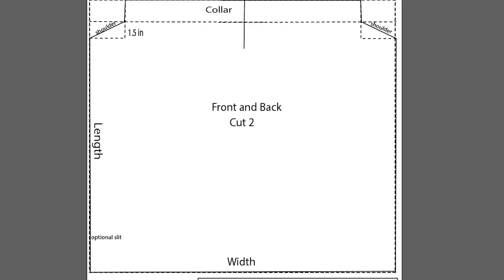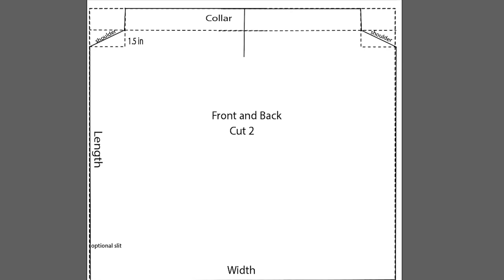Sharing my secrets for how to pattern and cut a historical 16th century shirt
Are you looking for a historical pattern for a 16th century smocked shirt that can be made by beginners and experts alike? I've spent years bettering my shirt pattern and now I am sharing it with you. This fashion piece would have been worn by the middle and upper classes in Renaissance Germany. This shirt is best made out of linen and would have been worn in the first half of the 16th century in Germany, and Italy, too.

00:00 Intro
01:18 Measurements
04:59 Personalize Diagram
12:37 Cut out

Check out the patterns we have available on our Etsy Shop.

Photos from:Sture Shirt: digitaltmuseum.se De tre Sturedräkterna. Skjorta med rikt broderat halskrås. Uppsala domkyrka, Uppsala 2009 @ DigitaltMuseum.no Nutz paper